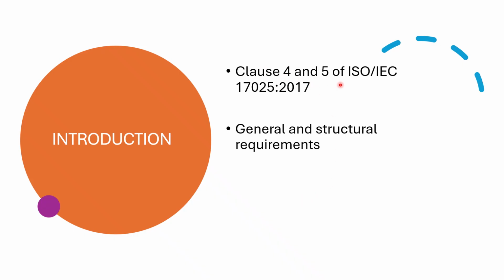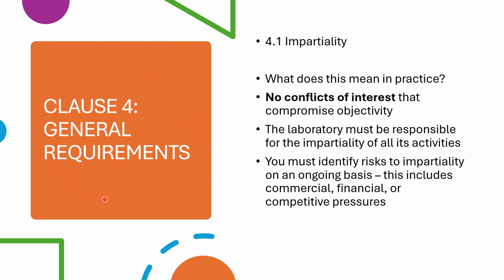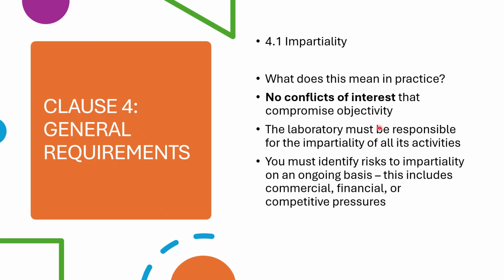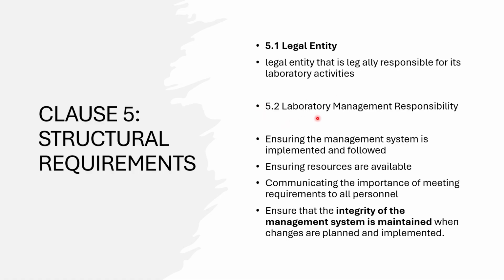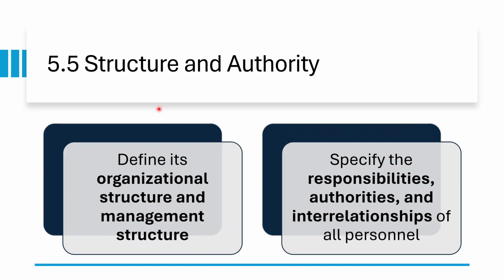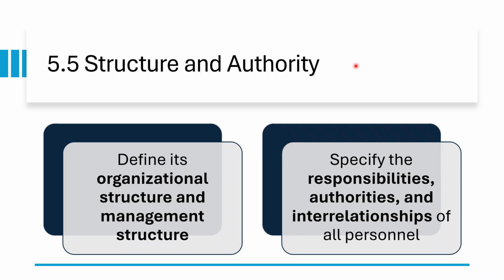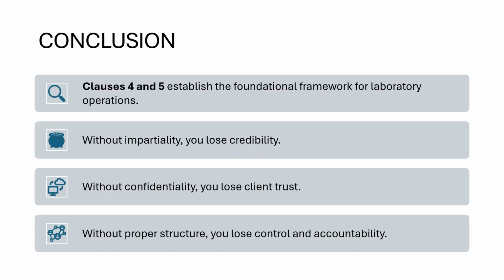ISO/IEC 17025:2017- Part 2 (Section 2 Clauses 4 & 5)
VIDEO DESCRIPTION
🔬 Your lab could lose accreditation over THIS!
Most laboratory professionals focus on technical competence, but Clauses 4 & 5 of ISO 17025:2017 are where labs actually fail audits. In this 10-minute deep dive, I break down the CRITICAL requirements that auditors look for:
⚡ What You'll Learn:
✅ The #1 reason labs lose impartiality (4.1)
✅ Confidentiality mistakes that cost millions (4.2)
✅ Structural requirements auditors always check (5.1-5.5)
✅ How to protect your lab from compliance failures
✅ Real-world examples of what NOT to do
⏱️ TIMESTAMPS:
0:00 - Why This Matters (Don't Skip!)
1:00 - Clause 4.1: Impartiality Crisis
3:00 - Clause 4.2: Confidentiality Traps
5:00 - Clause 5: Structural Foundation
8:30 - Common Audit Failures
9:30 - Quick Checklist
🎯 Perfect for:

Laboratory Managers & Supervisors
Quality Assurance Professionals
ISO 17025 Auditors
Lab Technicians seeking accreditation
Students in analytical chemistry/quality management